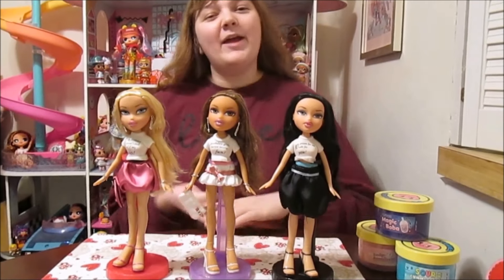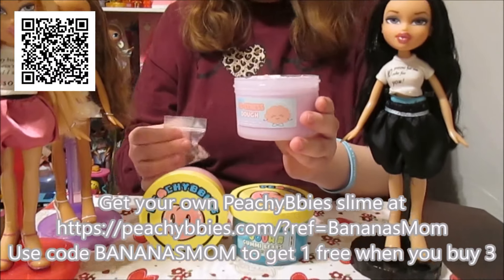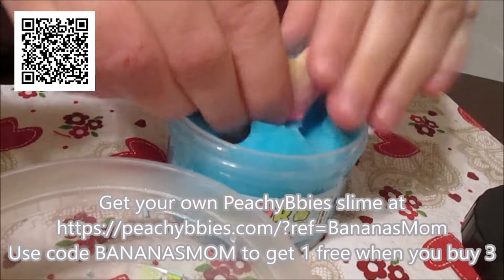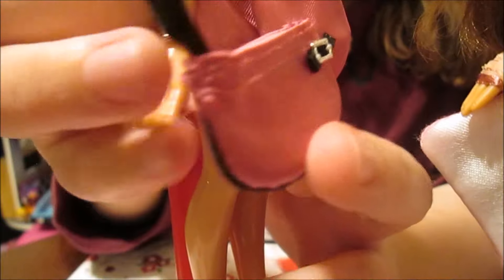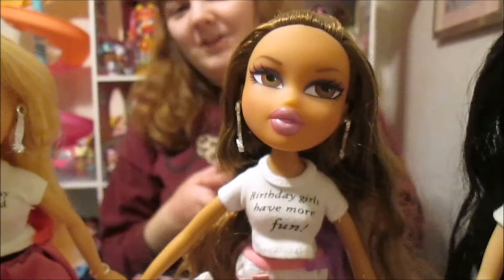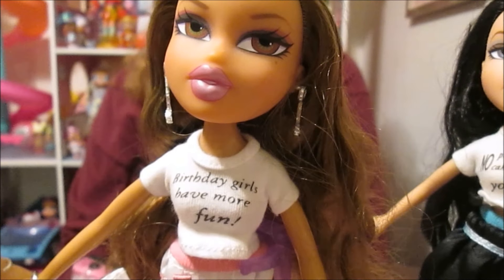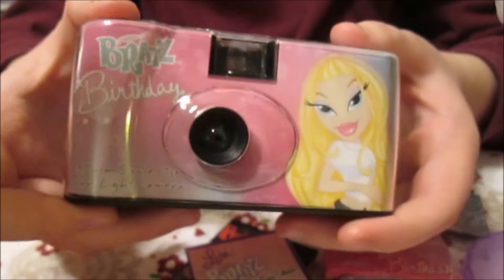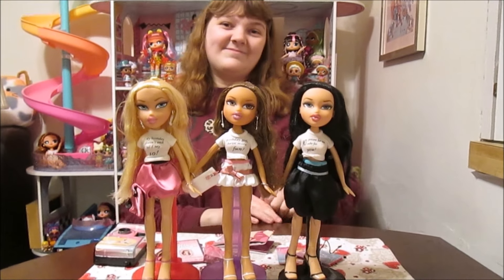Bratz: Out of the Box - Season 4 Episode 1: Birthday - Review & Collection Video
Use our code BANANASMOM to get 1 free slime when you buy 3!

Welcome back to SEASON 4 of our Bratz collection video series - Bratz: Out of the Box, where in each episode we take a closer look at a beloved Bratz line! And we hope you enjoy today’s collection, one of our faves - the first Bratz Birthday line! Let us know in the comments, which "out of the box" Bratz collections you'd like to see in upcoming videos… and we’ll do our best to get to all of your requests!

00:00 Introduction
04:48 Cloe
06:34 Yasmin
08:21 Jade
10:53 Accessories